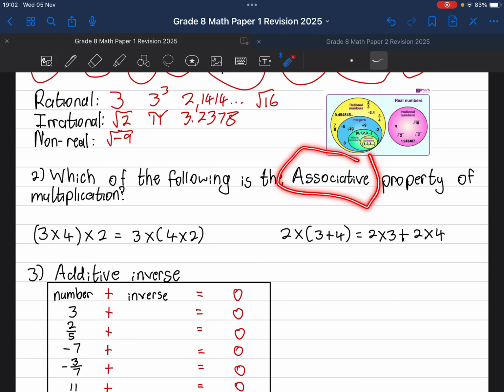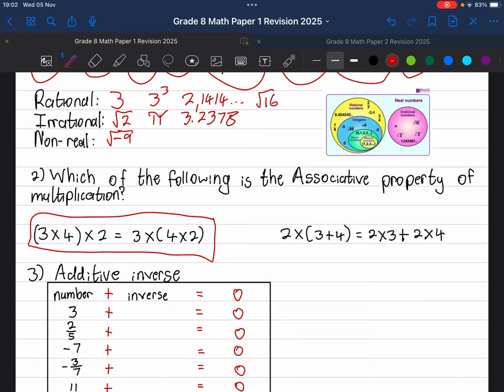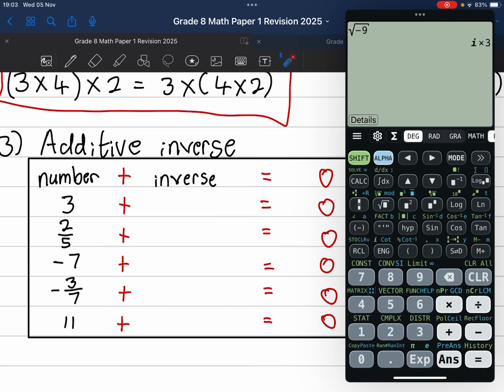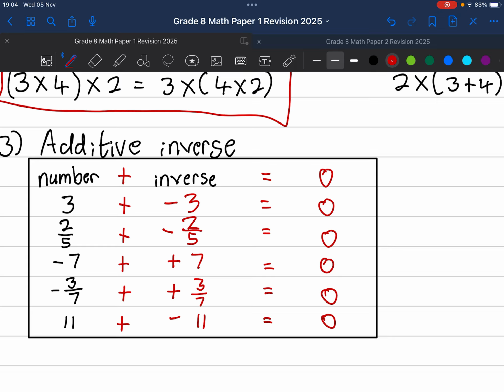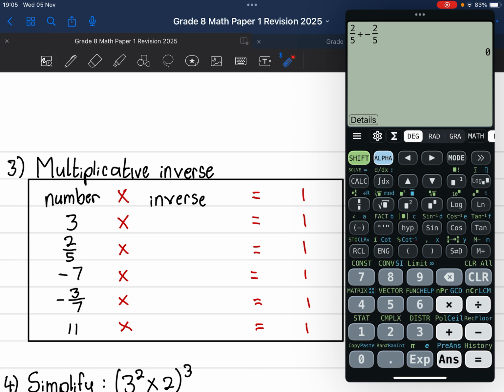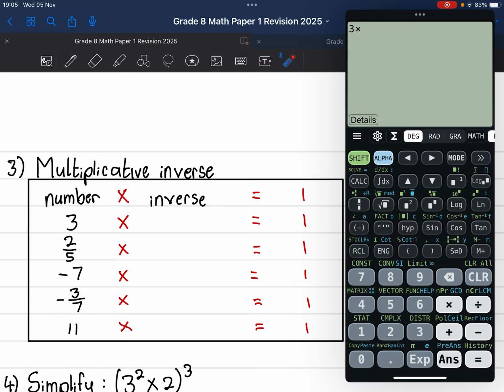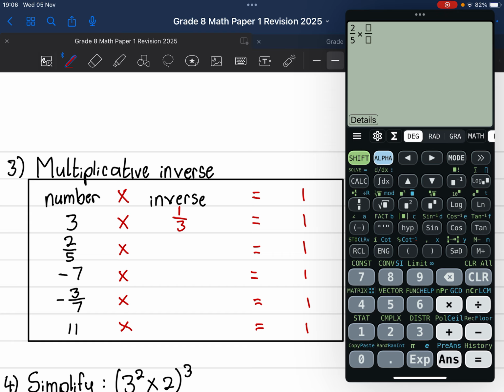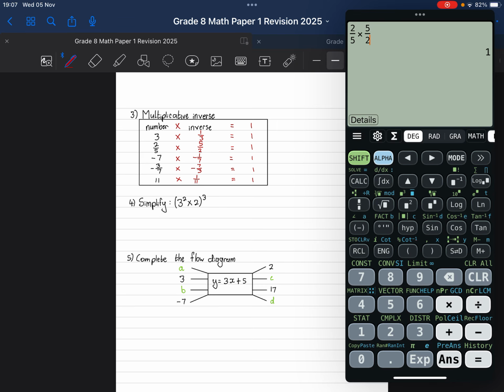Grade 8 Mathematics November Revision Paper 1 Video 2